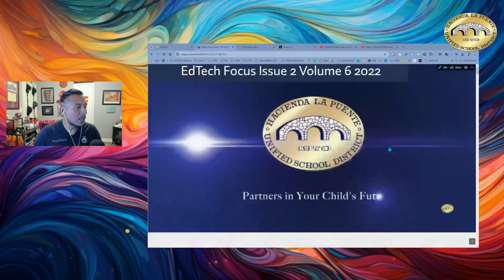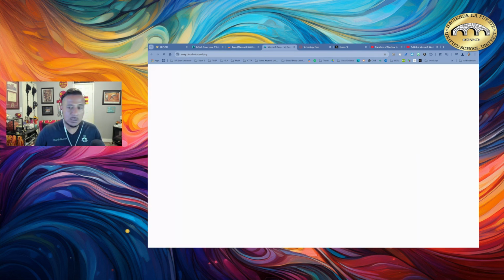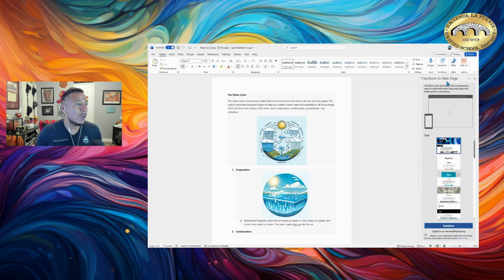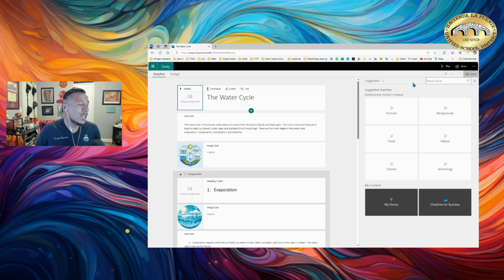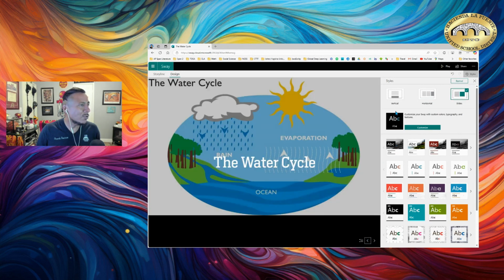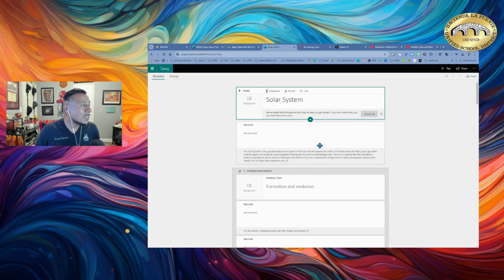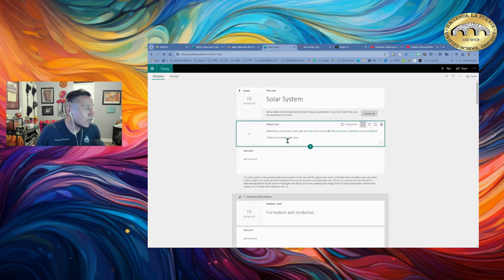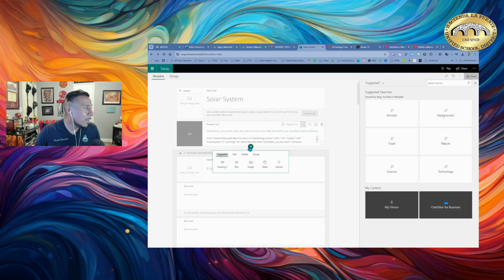Showcase Student Mastery - Transform Learning with Microsoft Sway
Just do it...For your students..